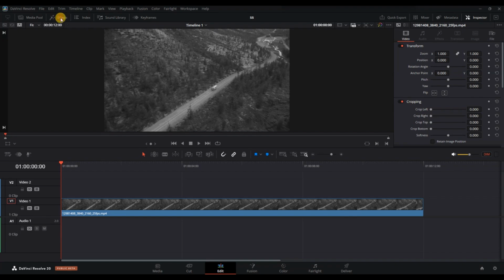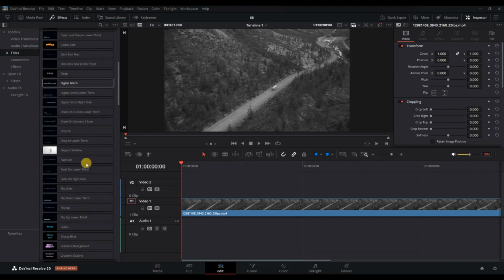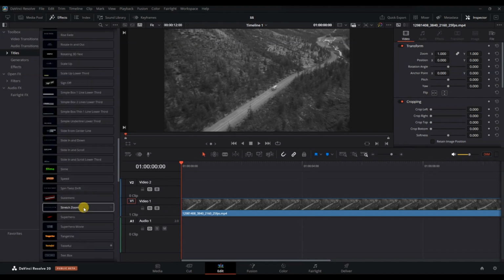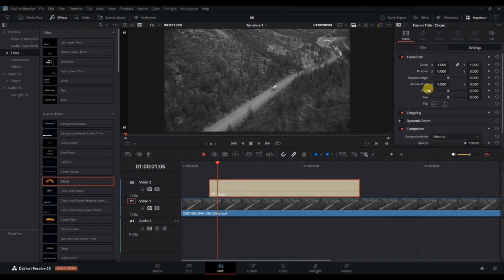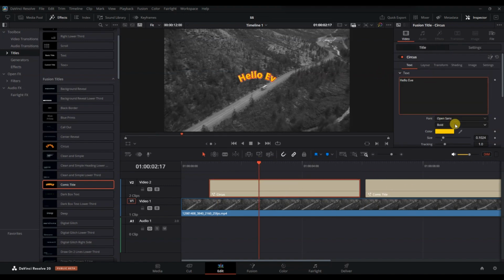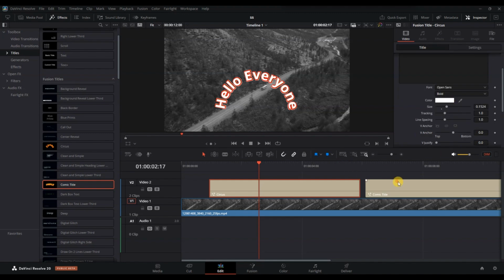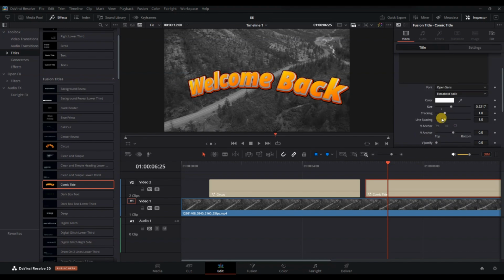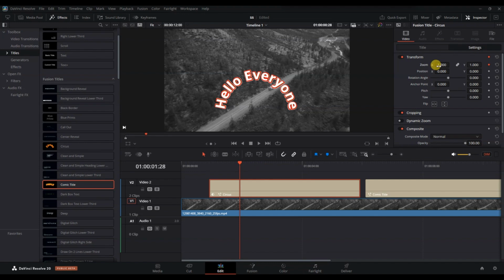How to Add Titles from a Template in DaVinci Resolve 2025?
Want to give your videos a professional touch? In this step-by-step tutorial, learn exactly how to add titles from a template in DaVinci Resolve with ease. Whether you’re editing a YouTube video, short film, vlog, or presentation, using built-in title templates in DaVinci Resolve can save time and elevate your video’s quality. We’ll guide you through the entire process—from accessing the Effects Library to customizing text, fonts, and animations using the Inspector and Text+ features. Ideal for beginners and intermediate video editors looking to enhance their content without complicated steps.

Have any questions or need help with another feature?